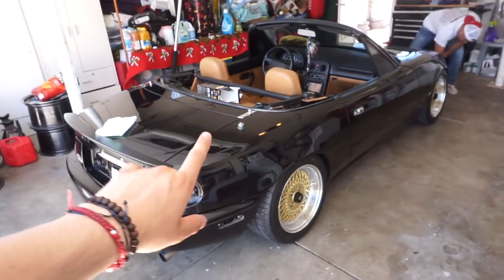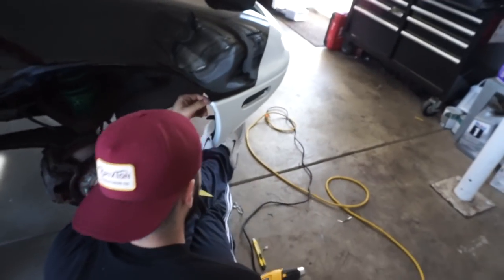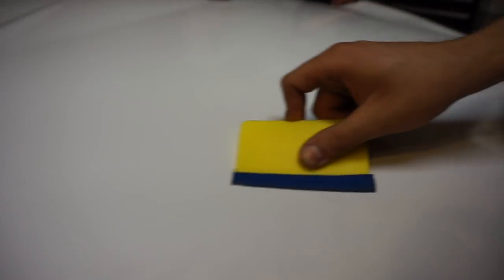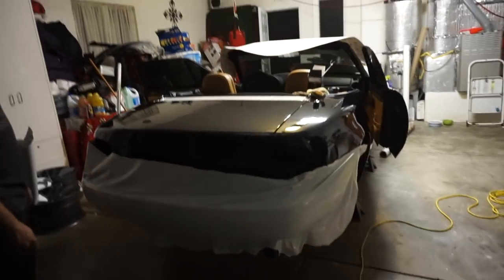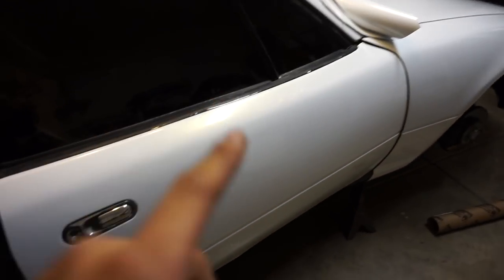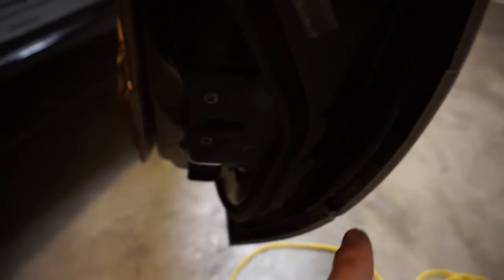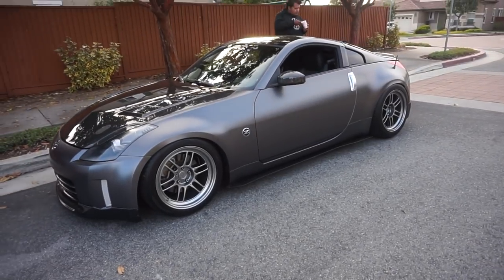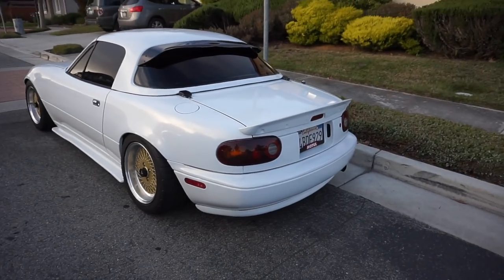It's EASIER than what you THINK!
Hope you guys go ahead and give it a shot and try on wrapping your own car! save money and buy more car parts!